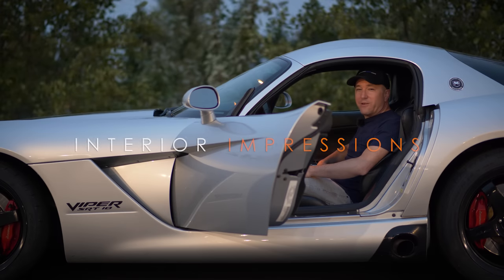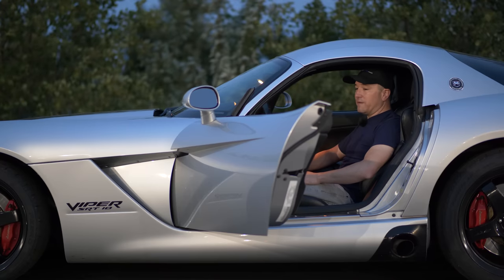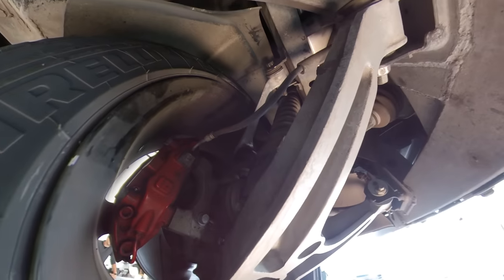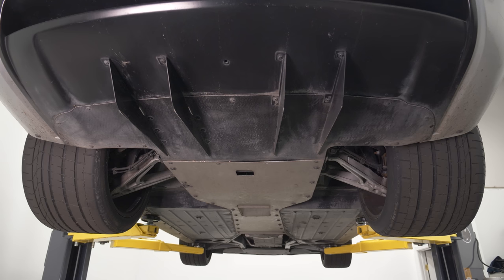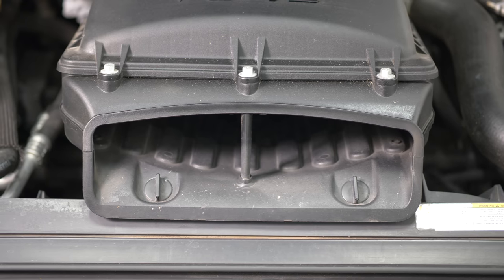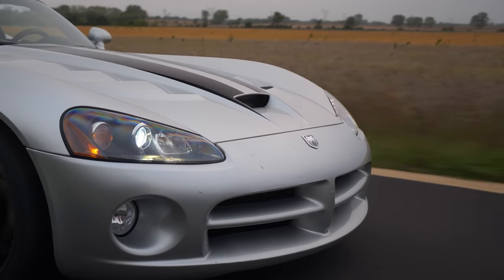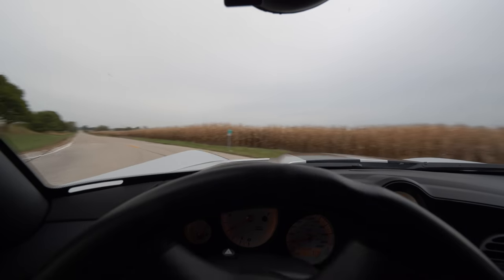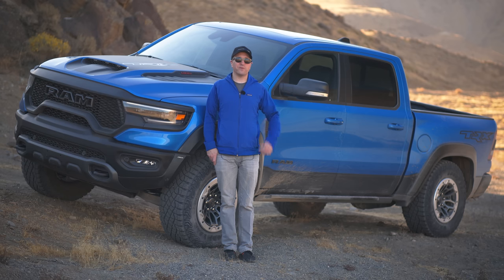Dodge Viper | Super Car or Garbage Truck?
We review and discuss the 2009 Gen 4 Dodge Viper with 600HP and 560TQ V10.  We talked about the evolution, development, and all of the technical details on why you would want to buy one of the few modern American Super Cars.  We don't hold back and show the good and bad of this generation.
With Hellcats and now the Ram TRX roaming the street, the Viper is still the FCA king.

Index:
00:00 - 1:02 Intro - Grilled
1:02 - 4:08 Interior Impressions
4:08 - 8:33 Mechanical Discussion, Development Story and Suspension
8:33 - 10:26 Rear Suspension and Differential
10:26 - 14:01 Engine Discussion
14:01 - 20:19 Driving Impressions
20:19 Final Thoughts